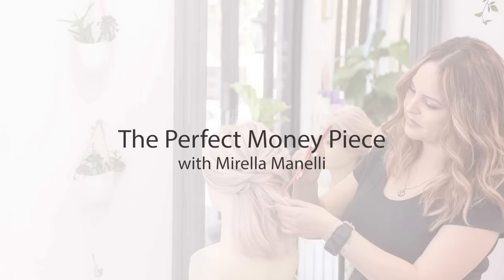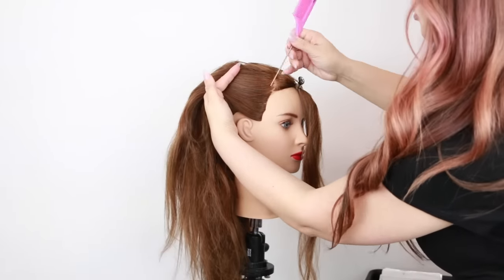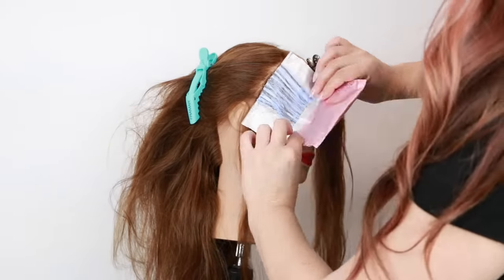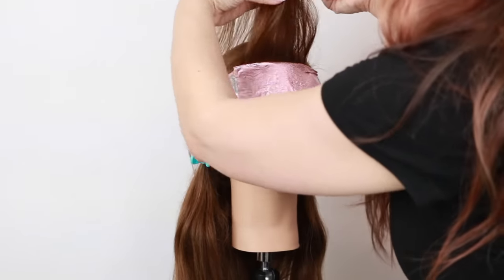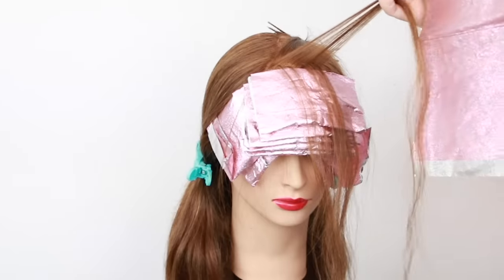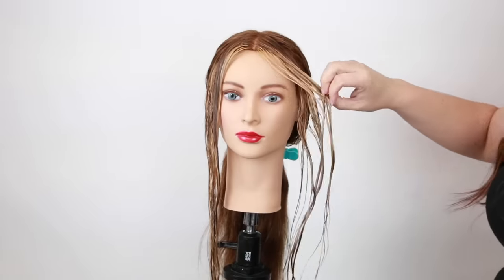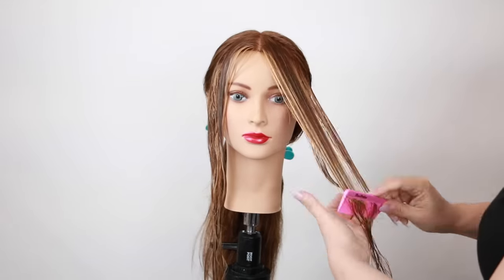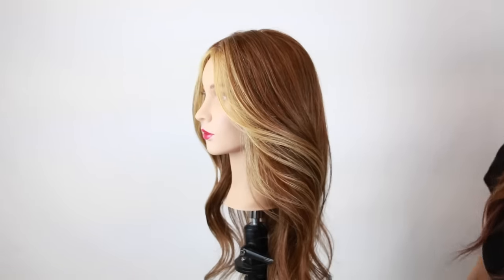The Perfect Money Piece with @MirellaManelli | Kenra Professional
Follow along as we share all the tips and tricks on creating the perfect money piece in this step-by-step tutorial with @MirellaManelli!

00:00 Introduction
00:22 Consultation & sectioning
01:43 Lightener formula
02:12 Lightener application / Money piece
12:26 Toner application
15:26 Final result, styling & recap

Products Used
Simply Blonde Blue Powder Lightener + 20vol:

The Perfect Money Piece with Mirella Manelli | Kenra Professional